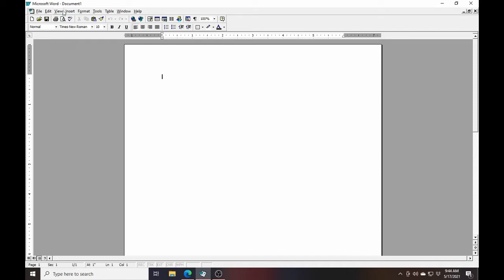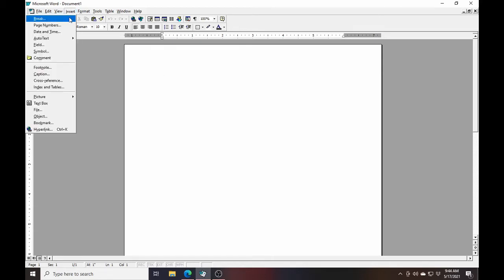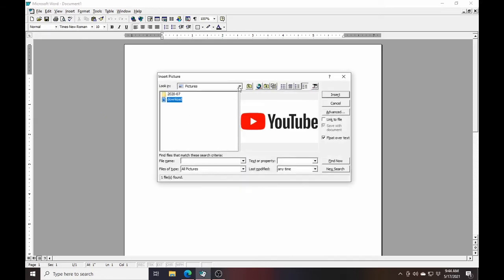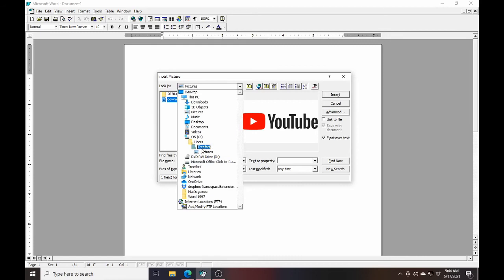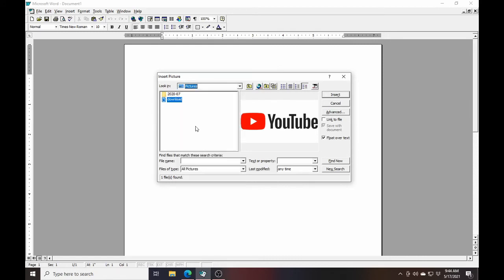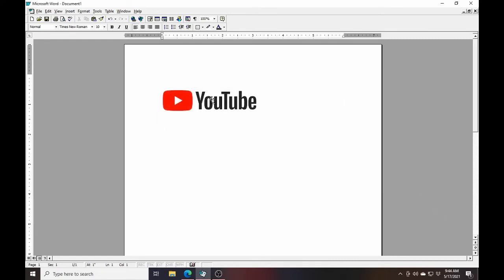How To Upload A Picture To A Word '97 Document || Nostabxam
In this video, I will show you how to upload a picture to a Microsoft Word 1997 document. Enjoy!